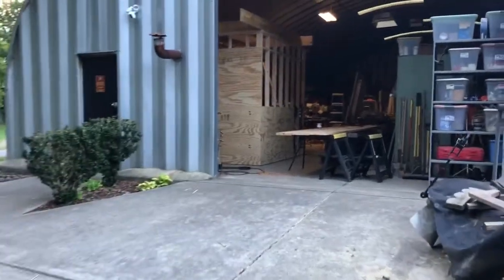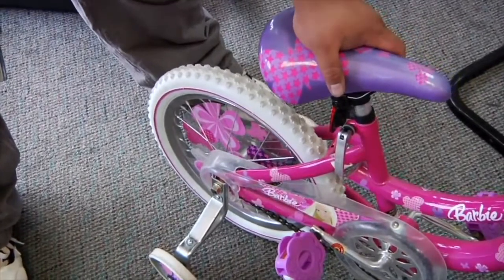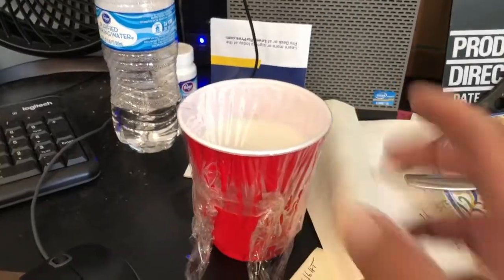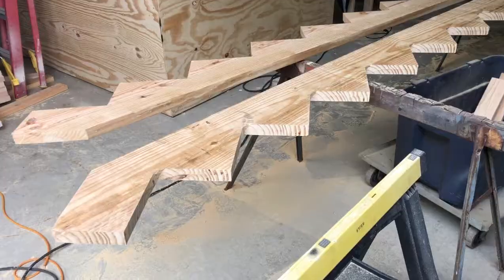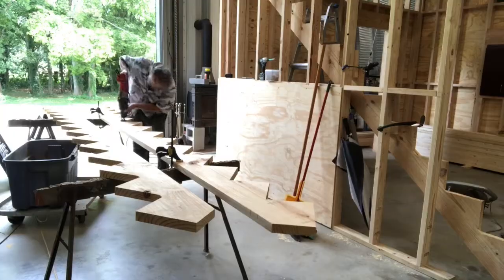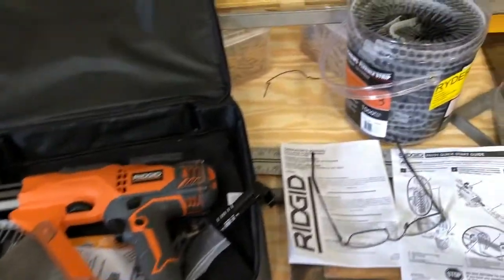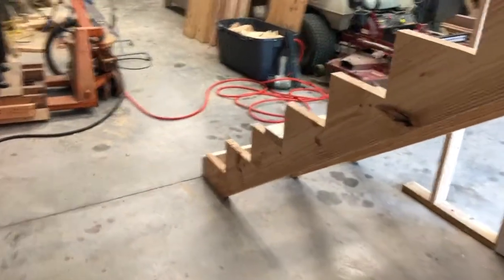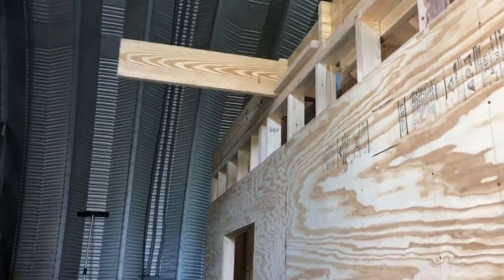Shop Build VLOG5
Stair stringers today.